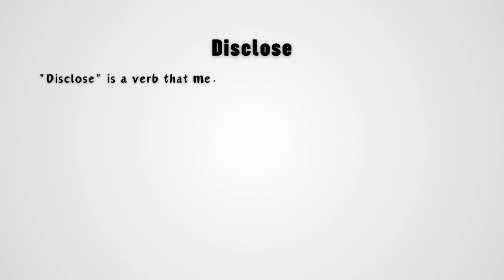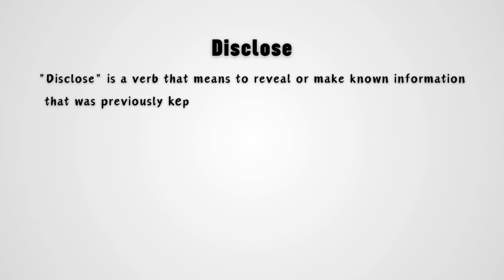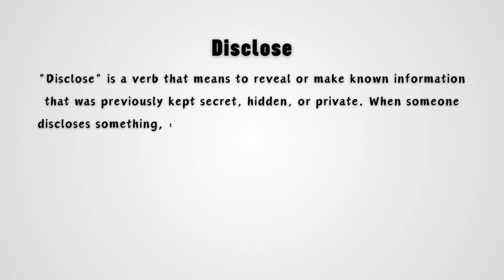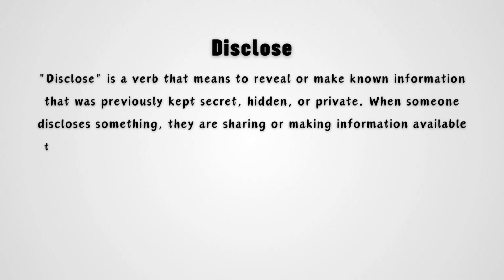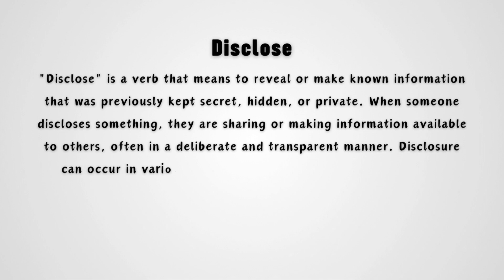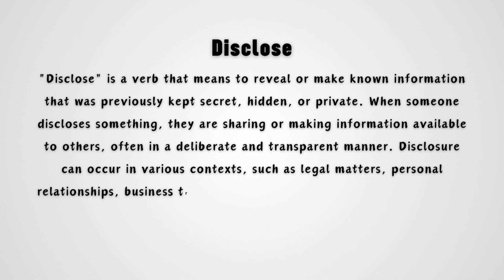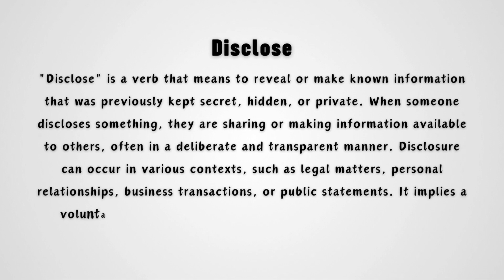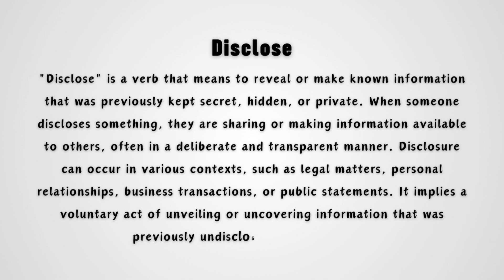What is the meaning of Disclose?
Discover the meaning of the word "disclose" in this short and informative video. The word "disclose" refers to revealing or making something known that was previously kept secret or hidden. It is commonly used when information, facts, or details are shared, either voluntarily or through necessity. This video provides a clear and concise definition of the word to help you understand its use in everyday language. Whether you're learning English or expanding your vocabulary, this explanation will give you a solid understanding of "disclose."